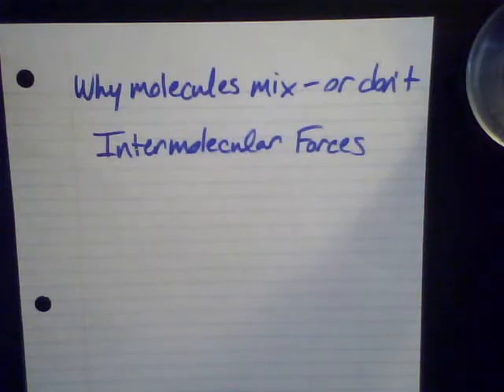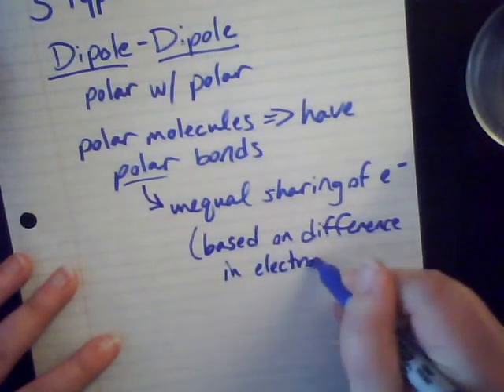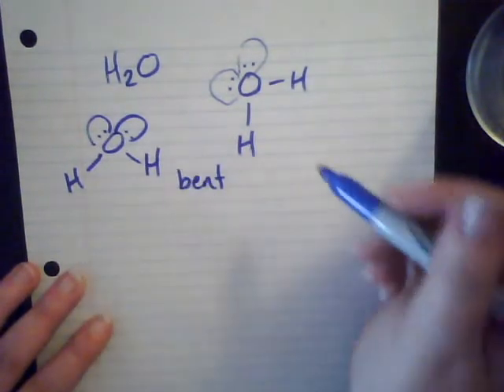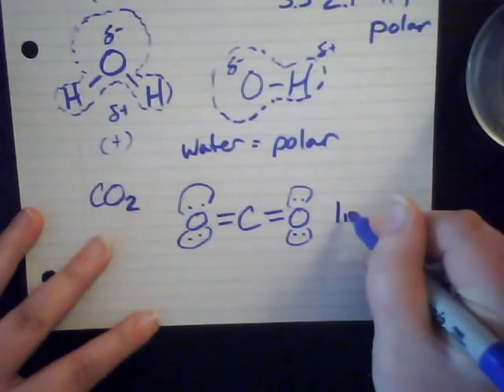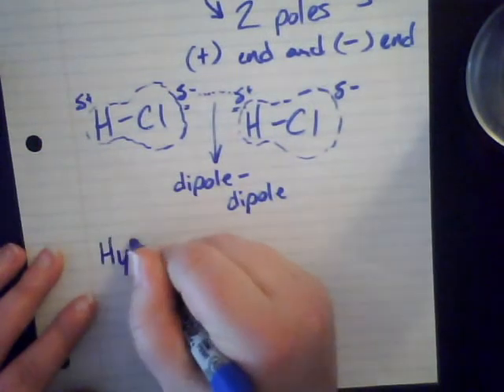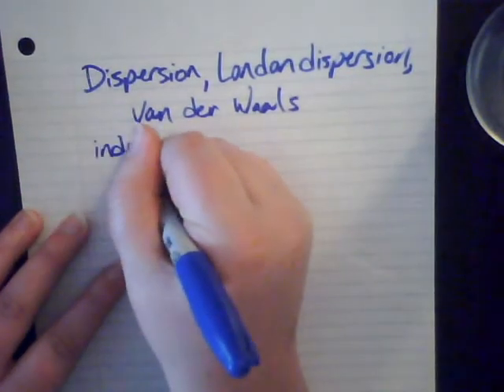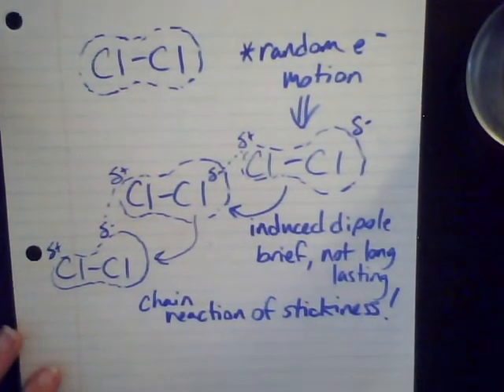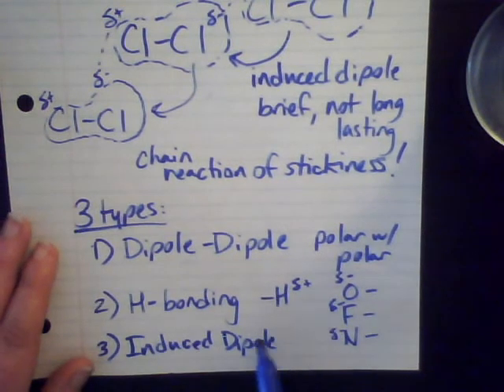Intro to IMFs and Solubility Rule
An introduction to Intermolecular Forces (IMFs) and why some things mix together well and other things do not.  The solubility rule "Like dissolves Like" is discussed along with how to determine if a molecule is polar or non-polar.  This video is intended as a supplement to Chemical Concepts (CHEM 105) at Big Bend Community College.